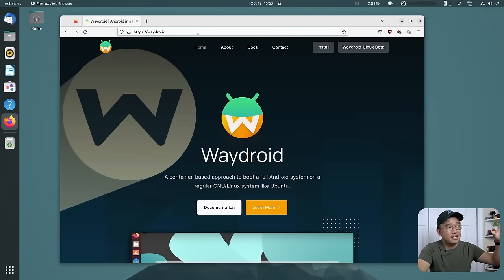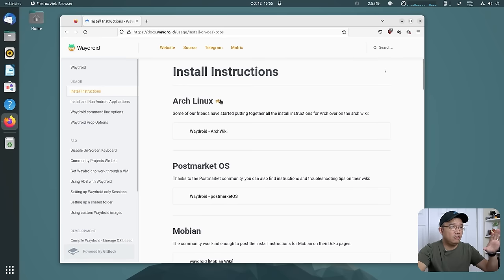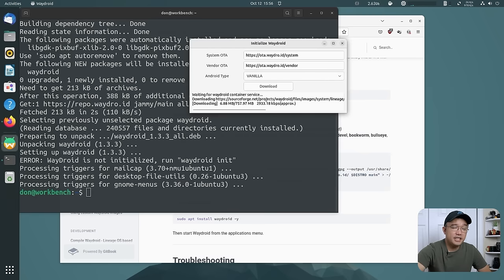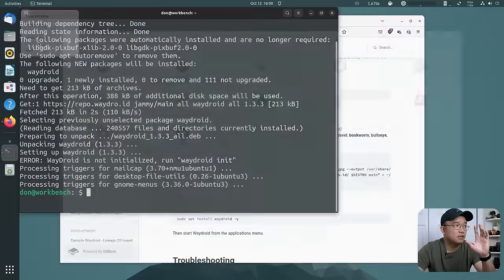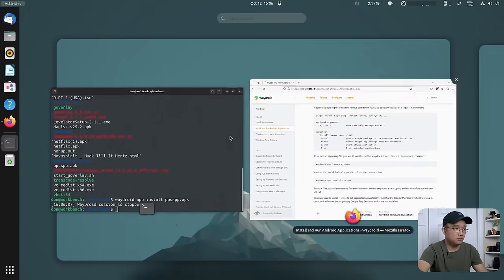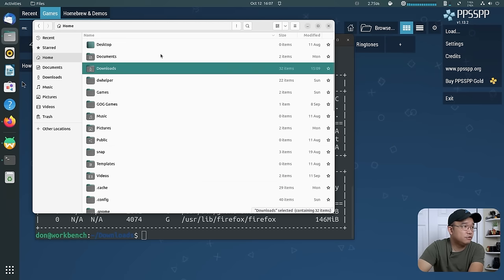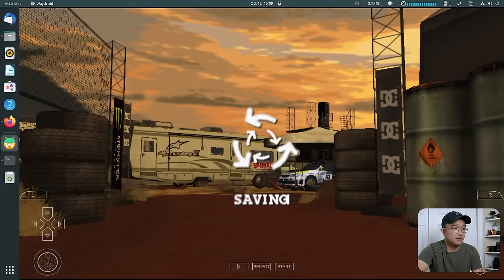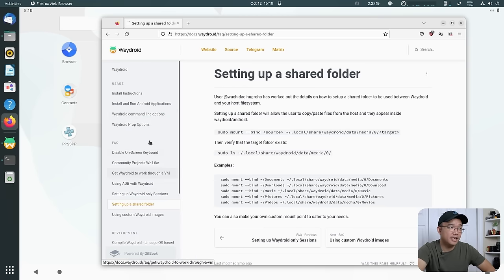Adding Android Apps To Your Linux with Waydroid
Waydroid brings all the apps you love, right to your desktop, working side by side your Linux applications.

○○○ LINKS ○○○

○○○ Timecode ○○○
0:00 intro
0:36 what is waydroid
1:57 Installing waydroid
2:41 Downloading Image
3:52 First Run
4:36 App Integration
5:28 Installing APK
6:29 Running PPSSPP
9:39 Docs
10:04 Conclusion

○○○ SHOP ○○○